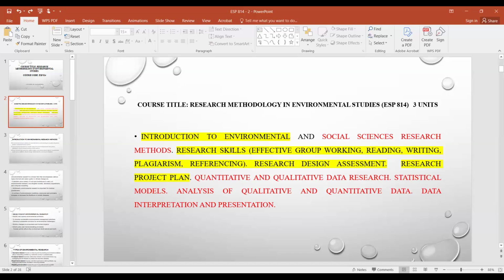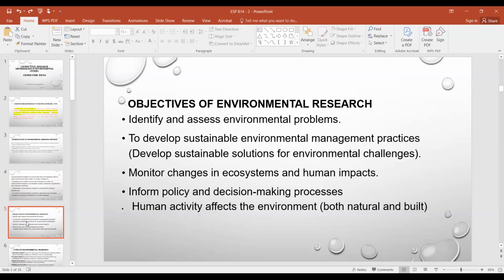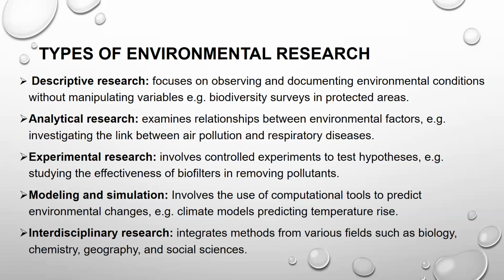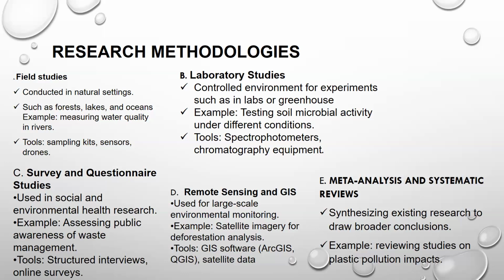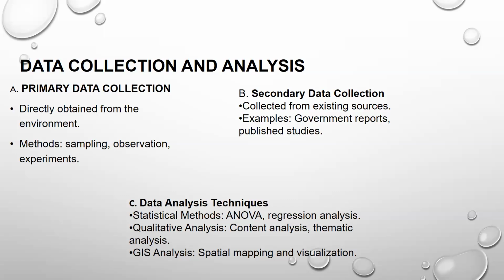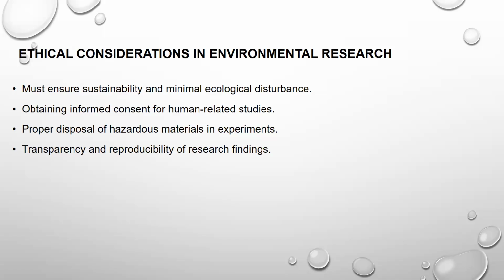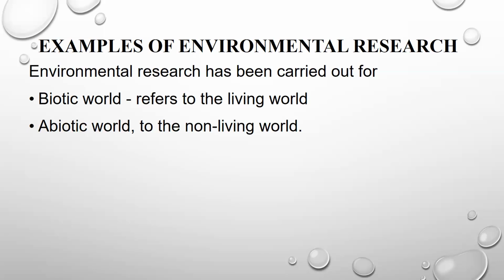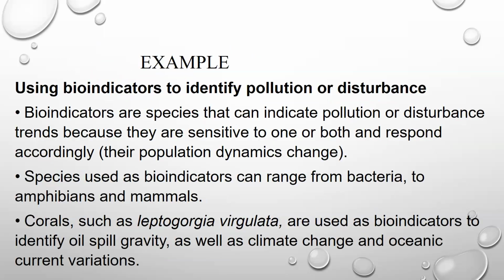ESP 814 - Research Methodology in Environmental Studies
Environmental research methods are essential tools for understanding the complex interactions between natural and human systems.  Environmental research is the scientific study of environmental processes and systems, including the effects of human activity on these systems. These methods help researchers collect, analyze, and interpret data to address environmental issues such as pollution, climate change, biodiversity loss, and resource depletion.